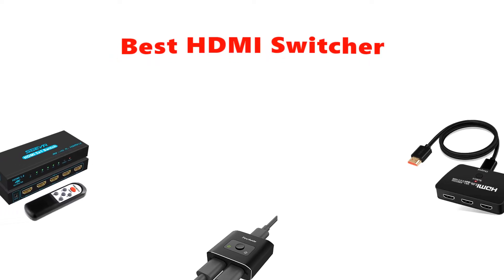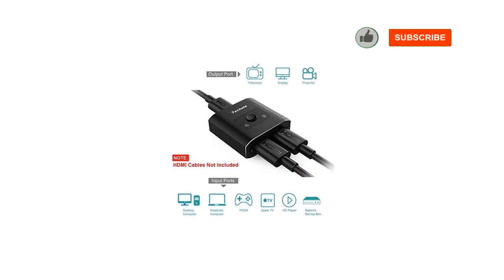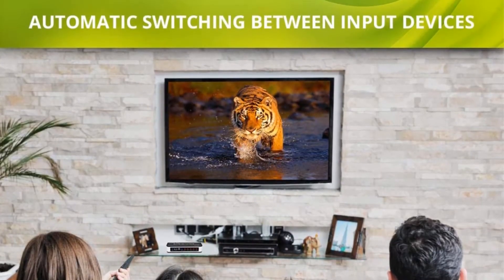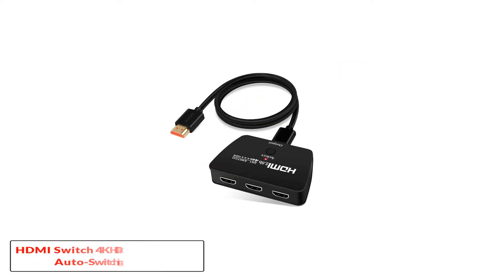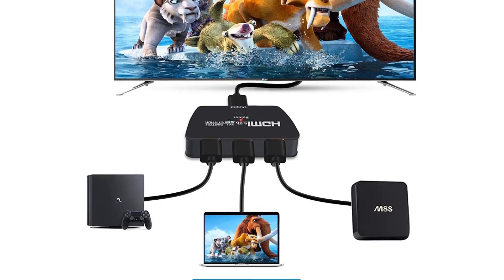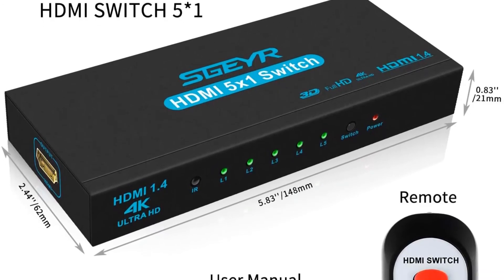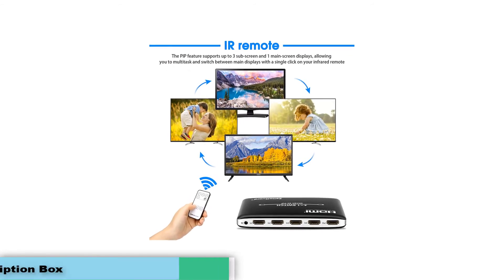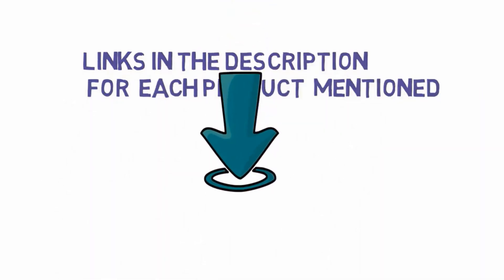✅ Top 5: Best HDMI Switcher For Streaming 2021 With (Buying Guide)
Top 5 best hdmi switcher for streaming 2021
📌Product Link📌: “ad”
☄️1. HDMI Switch 4K HDMI Splitter-Techole Aluminum Bi-Directional HDMI Switcher
📌US Prices
📌UK Prices
📌CA Prices
☄️2. Kinivo HDMI Switch 4K HDR (3 Port, 4K 30Hz, Auto-Switching
📌US Prices
📌UK Prices
📌CA Prices
☄️3. 4K@60Hz HDMI Switch, NEWCARE HDMI Switch
📌US Prices
📌UK Prices
📌CA Prices
☄️4. HDMI Switch SGEYR 5x1 HDMI Switcher 5 in 1 Out HDMI Switch
📌US Prices
📌UK Prices
📌CA Prices
☄️5. Zettaguard 4 Port 4 x 1 HDMI Switch with PIP
📌US Prices
📌UK Prices
📌CA Prices
☄️6. Kinivo 550BN 4K HDMI Switch with IR Wireless Remote
📌US Prices
📌UK Prices
📌CA Prices
☄️7. HDMI Switch 4x1 HDMI Switcher Selector 4 Port Box
📌US Prices
📌UK Prices
📌CA Prices